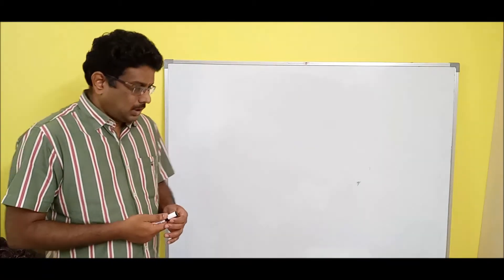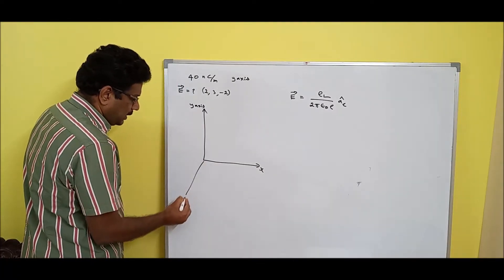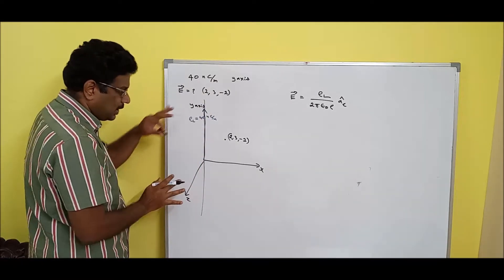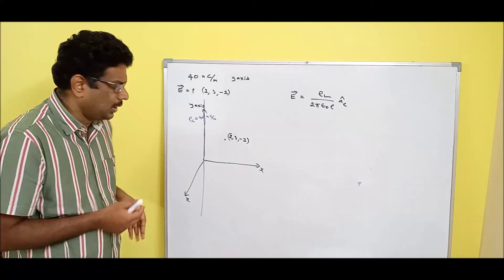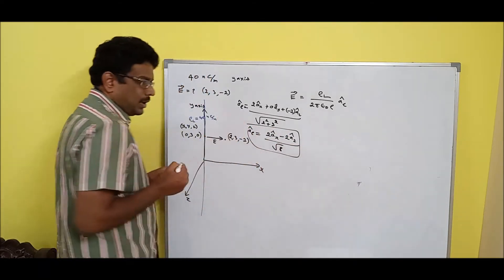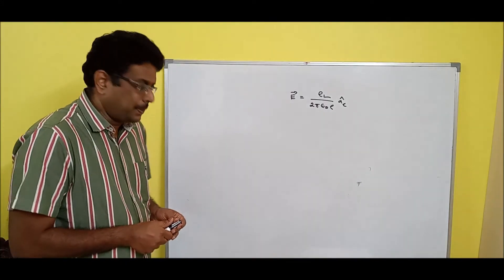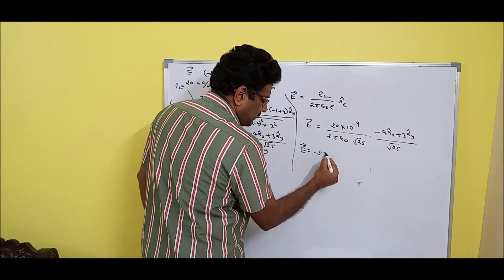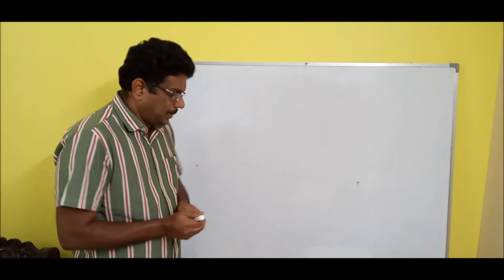EMW 11_Problems on infinite Line Charge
In this session we do some problems to calculate Electric field Intensity due to infinite Line Charge